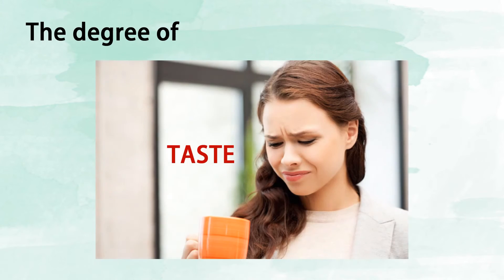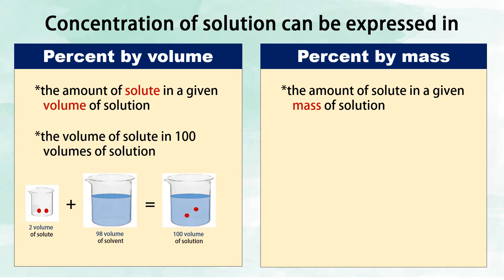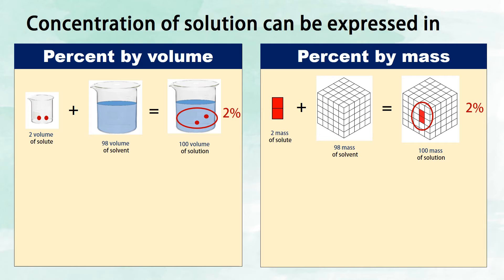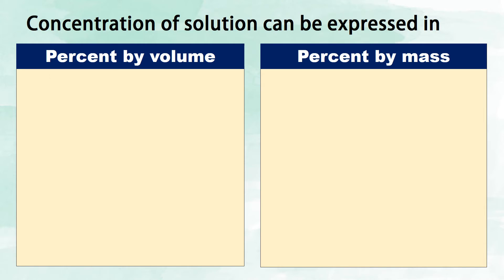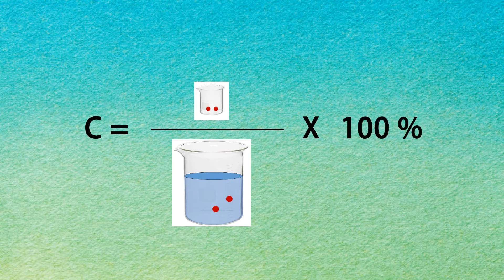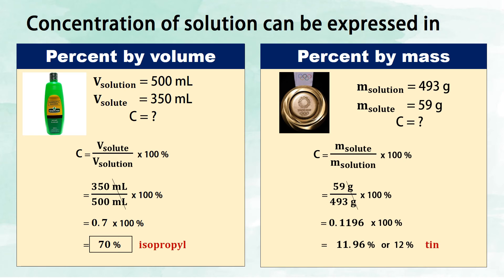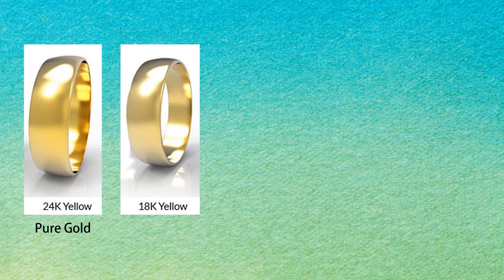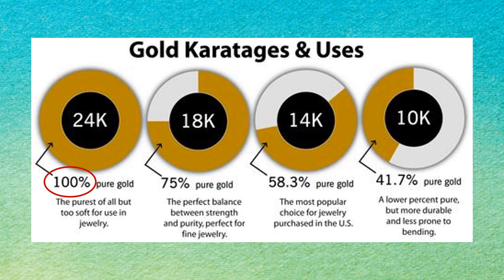Percent Concentration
AWESOME SCIENCE EXPERIMENTS

The degree of taste, scent, and color of the solution depends on the concentration of solution.

If the solution is dilute, it has mild taste, mild scent, and light color.
However, if the solution is concentrated, it has strong taste, strong scent, and dark color.

Concentration of solution can be expressed in percent by volume and percent by mass.

Percent by volume is the amount of solute in a given volume of solution.
It is the volume of solute in 100 volumes of solution.

Percent by mass is the amount of solute in a given mass of solution.
It is the mass of solute in 100 mass units of solution.

Examples of some solution in which we can directly see the percentage of solute or the concentration of solution.
1. Jewelry - 18 karats gold: 75%
2. Seasoning - Apple cider vinegar: 5% acidity.
3. Drink s - Novellino: 7.5% alcohol
4. Tanduay ice: 6% alcohol
5. Disinfectant - Ethyl alcohol: 70% alcohol
6. Cosmetics - The ordinary 2% salicylic acid